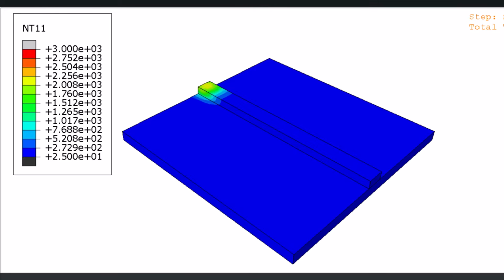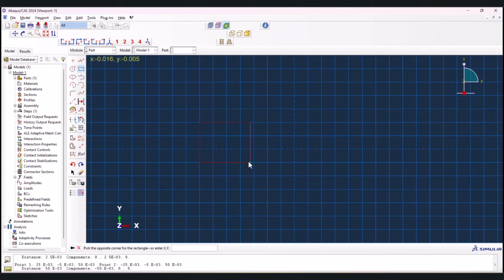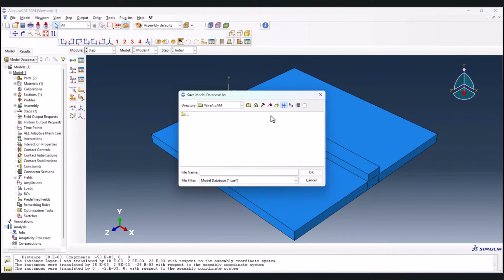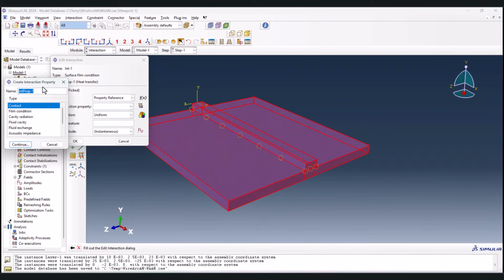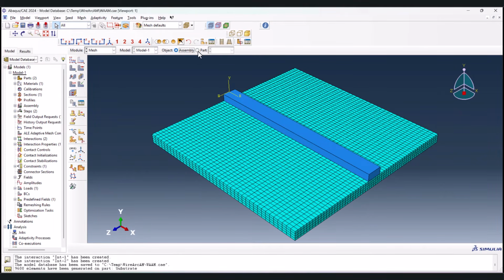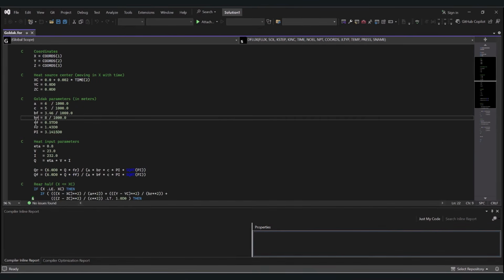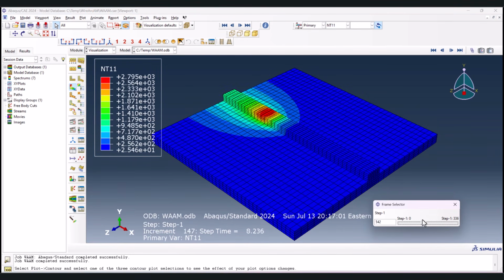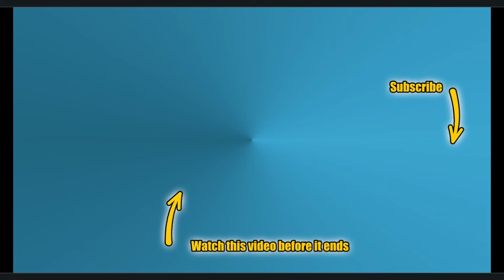Wire Arc Additive Manufacturing Simulation in Abaqus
In this tutorial, we show you how to run a complete Wire Arc Additive Manufacturing simulation in Abaqus using the powerful DFLUX subroutine. If you've been looking for a reliable way to model WAAM in Abaqus, this step-by-step guide covers everything — from thermal input setup to residual stress prediction.

This DFLUX-based Abaqus simulation of wire arc additive manufacturing gives you full control over the moving heat source, heat distribution, and mesh design — allowing for more accurate WAAM thermal modeling. You'll learn how to define boundary conditions, assign temperature-dependent material properties, and simulate realistic additive manufacturing conditions.

We walk you through the full WAAM simulation in Abaqus: how to write and modify the DFLUX subroutine, how to apply moving heat sources, and how to interpret both thermal and residual stress results from the simulation. Whether you're researching advanced manufacturing or working on industrial additive manufacturing simulations, this tutorial gives you everything you need.

👉 Watch now and master wire arc additive manufacturing simulation in Abaqus using DFLUX.
📂 DOWNLOAD

📖You can also read the full step-by-step wire arc additive manufacturing walkthrough on the blog:

SPONSER

Video Chapters:
00:00 – Introduction
01:16 – Part
04:25 – Property
06:17 – Assembly
07:32 – Step
09:38 – Interaction
12:53 – Load
13:58–  Mesh
17:48–  DFLUX Subroutine
2242 – Job
23:24 – Results
27:27 – Outro